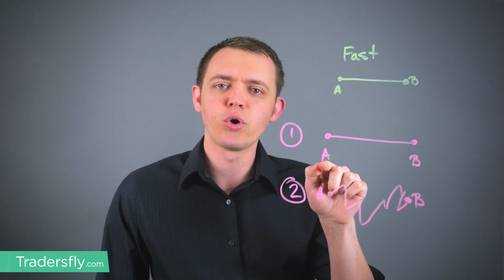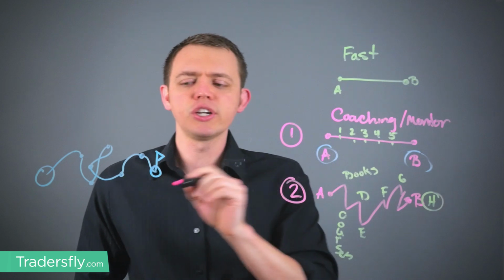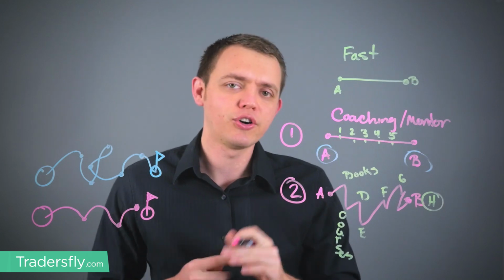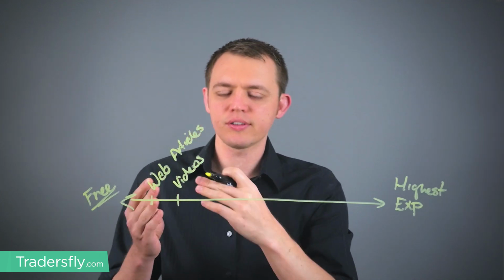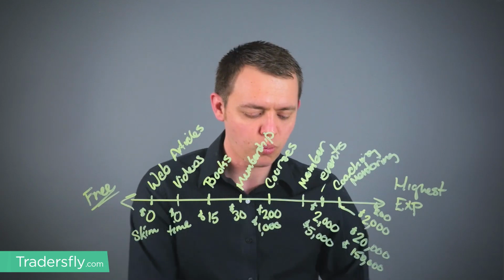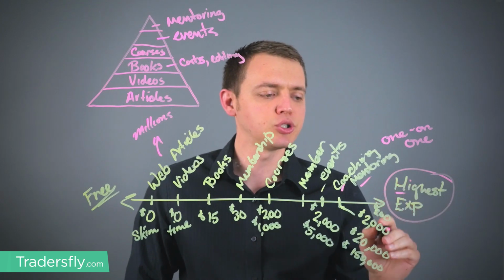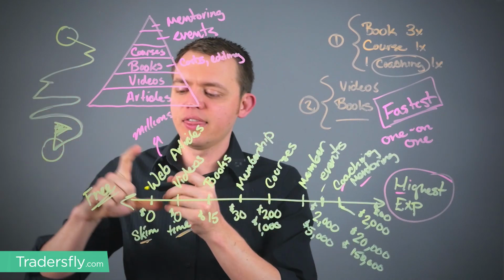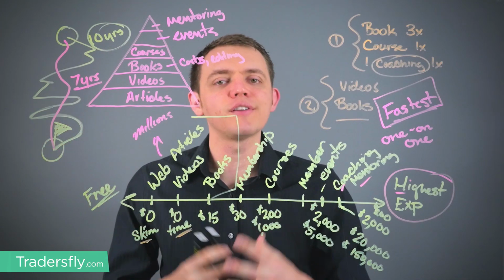Ep 132: Learn to Trade Stocks Consistent (FAST Profitably!)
In this video, you will learn how to properly learn to trade stocks quickly.

One of those ways is by having a coach or mentor who can help you achieve your goals faster. Having a coach or mentor saves you time and they push you in the right direction eliminating the excess time you would spend on learning things that have a limited benefit.

Coaches that can motivate you during moments where you have market losses or how to get past hurdles. By having a step-by-step process, providing you with advice, and trading efficiency you can learn to trade consistently and profitably much faster.

By understanding how you can get to your destination quickly, you can use these concepts not only in trading but in other areas of your life.